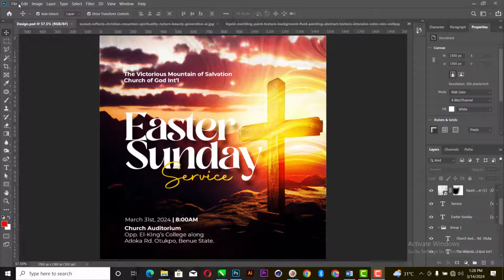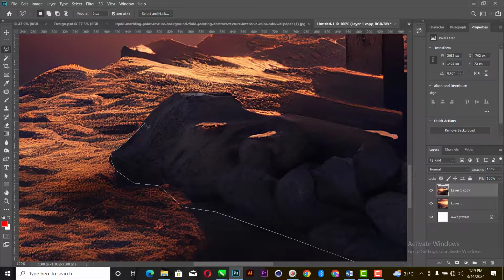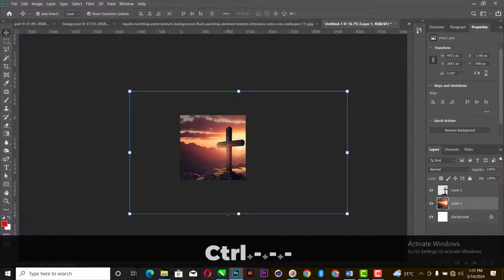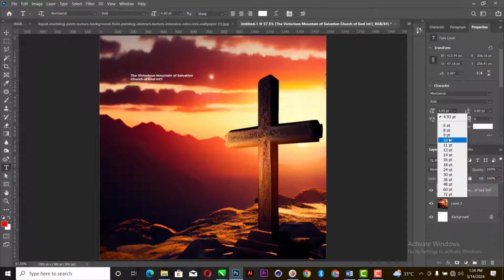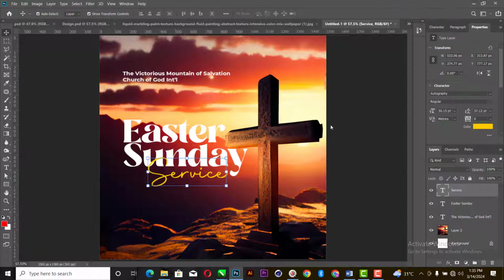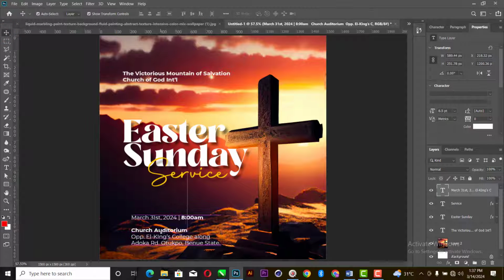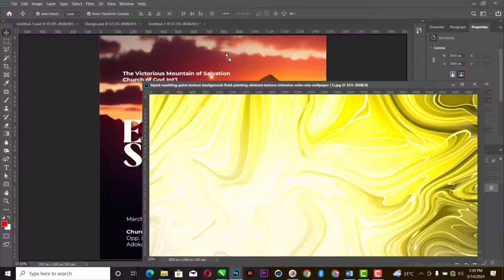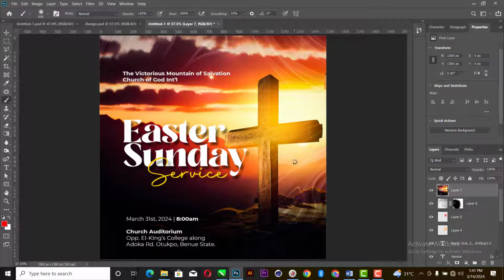How to Design a Church Flyer in Photoshop | Easter Sunday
How to Design Flyer in Photoshop | Photoshop Tutorial

 • How to Design Flyer in Photoshop | Ph...

 • How to Design a CHURCH Flyer in Photo...

 • Photoshop Tutorial: How to Design a C...

 • How to Design a Professional CHURCH F...

 • How to Design a Professional Flyer on...

How to Design a Professional Church Flyer in Photoshop | Photoshop Tutorial

 // L E T ' S    C O N N E C T Instagram:

 / con.  . Twitter:

 / designdami    Facebook:

 / damidesign36